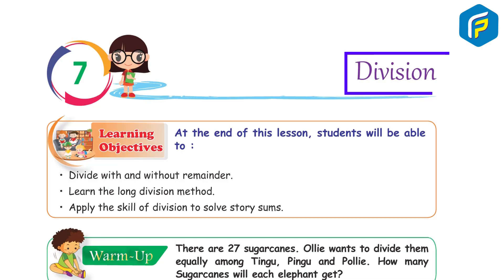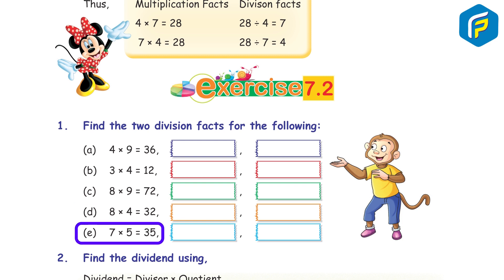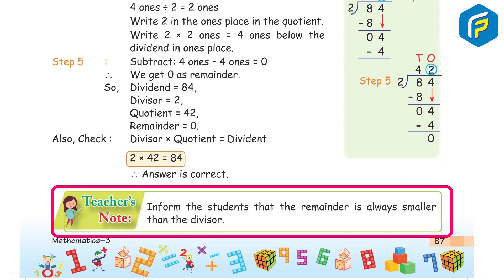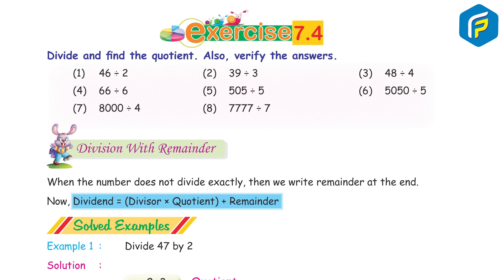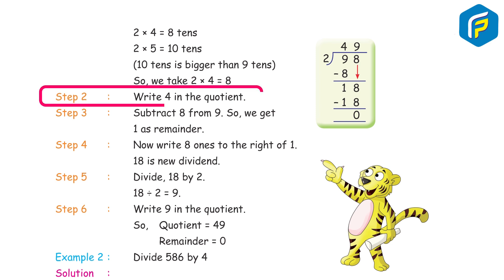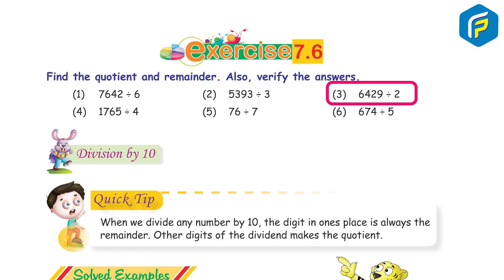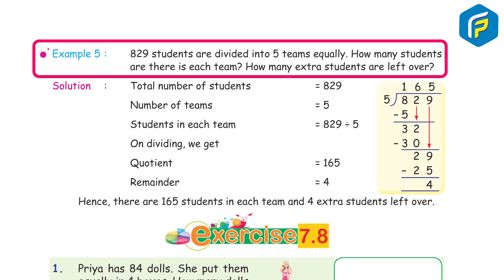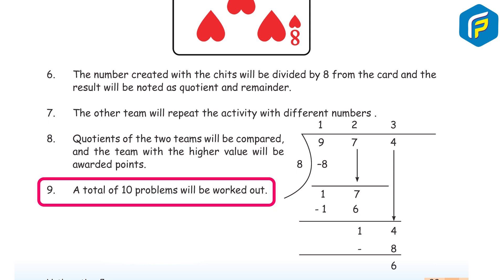Franklin Math Class 3 - Chapter - 7 Division